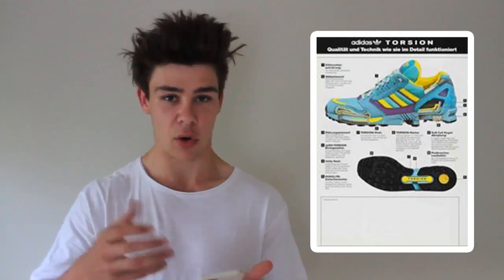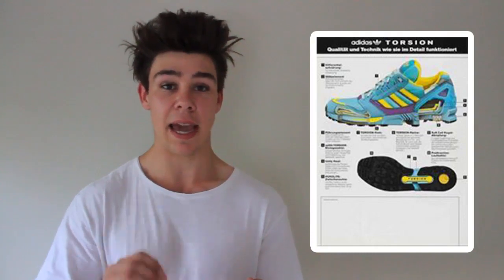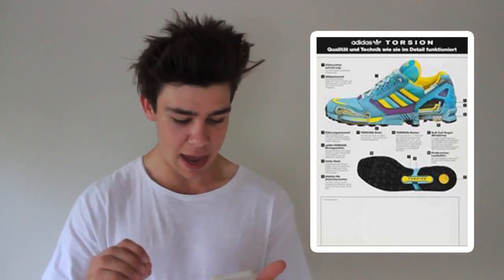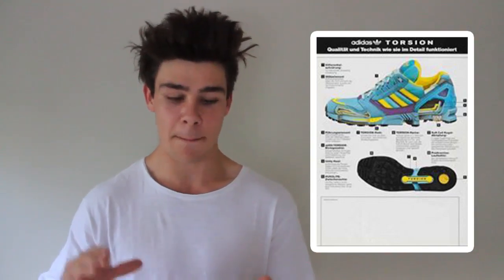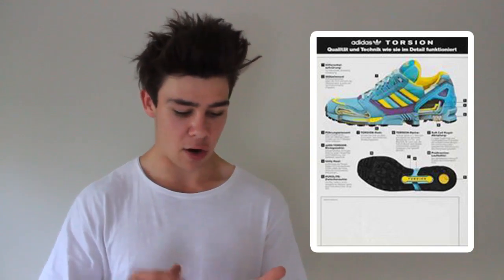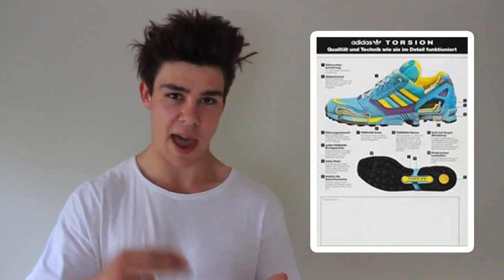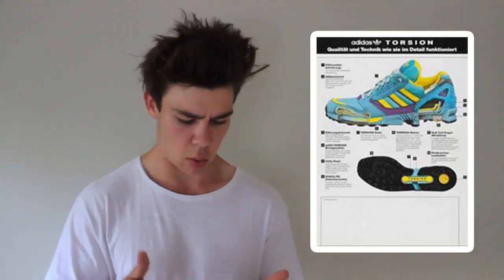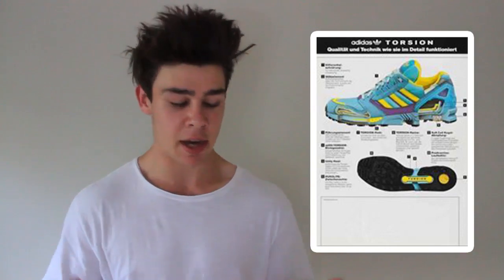Reacting To Old Sneaker Ad Campaigns * Adidas Nike Puma Converse *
In todays video i thought it would be fun to go back and have a look at how sneakers used to be advertised before the days of Instagram and social influence marketing. We go back to have a look at 6 campaigns that have been launched in print form from 4 big brands (adidas, nike, converse and puma) . the results varied i would say. some of the ads were impressive for the time. however some of the ads defiantly look their age. i had fun finding and reacting to these old sneaker ads from the 1970's, 1980's and 1990's. so if you want to see more of this sort of sneaker history or streetwear history content don't forget to support the video with a like. also don't forget to comment down bellow what your favorite sneaker ad from the vintage years was.

For more men's street fashion, check out my Instagram for daily posts.  @beasttoeast or just search "Beast To East"

I have been BROD-OZ, You have been awesome, Stay classy